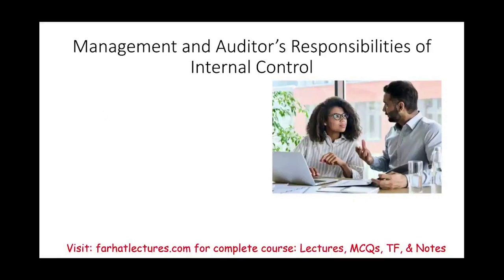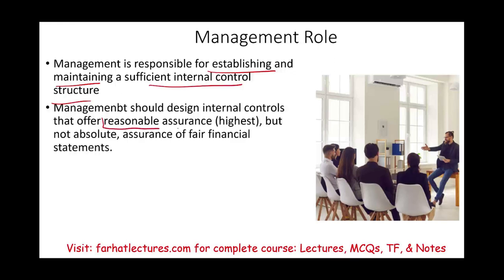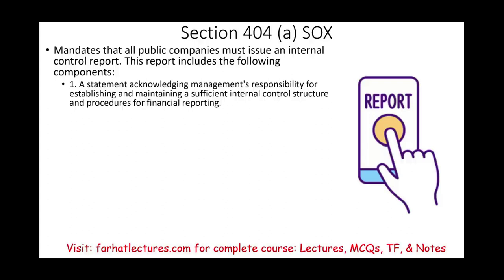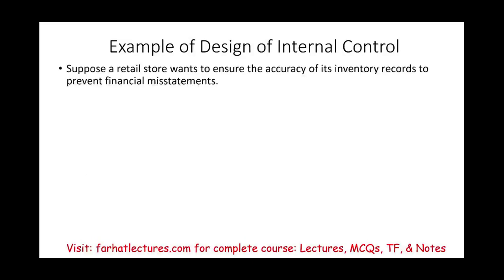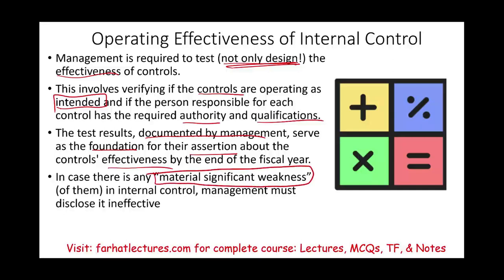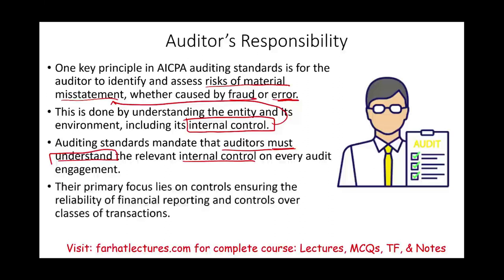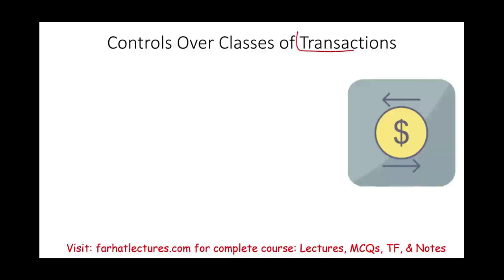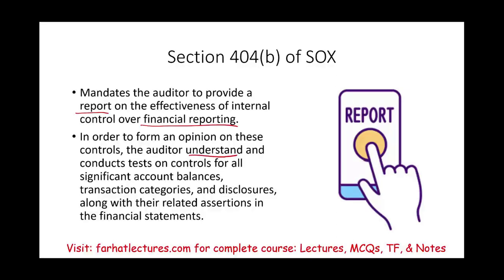Internal Control Management and Auditor's Role.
In this video, I examine into the responsibilities of both auditors and management concerning internal control systems.